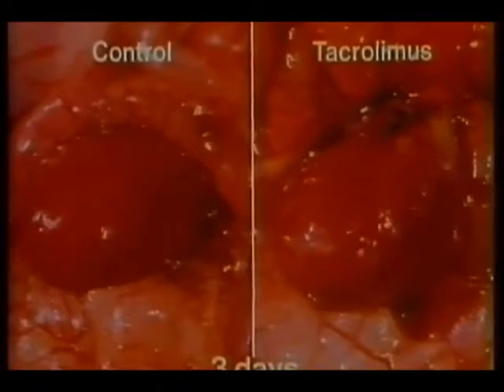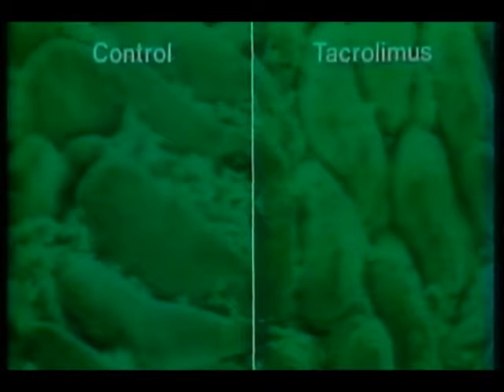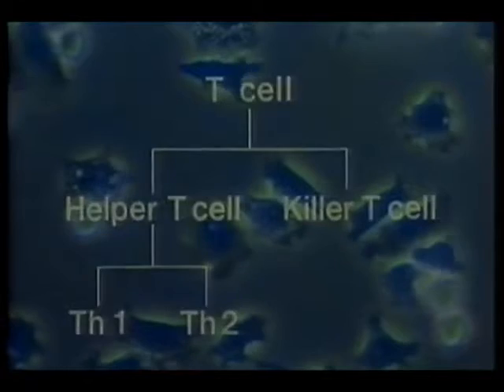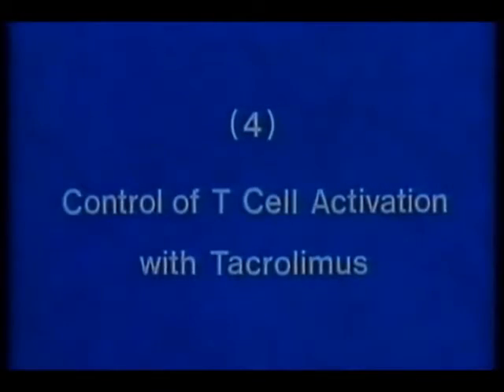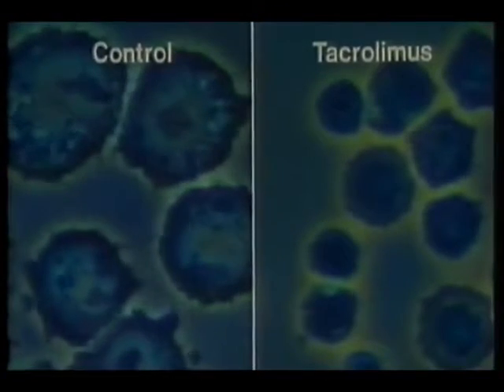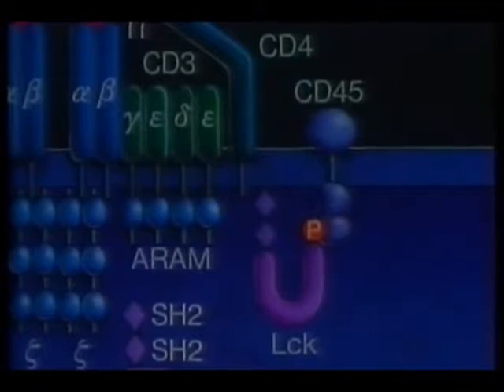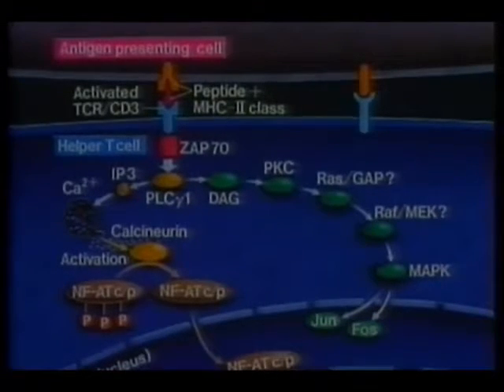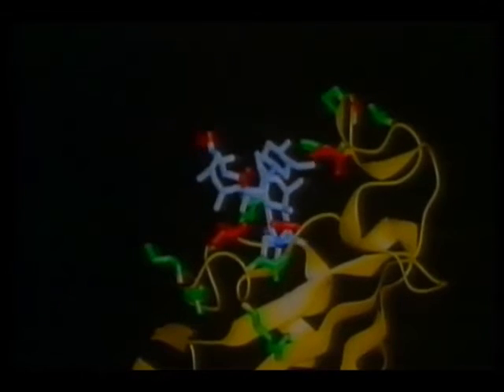MEDICINA transplantation immunity and tacrolimus immunità al trapianto e tracolimus